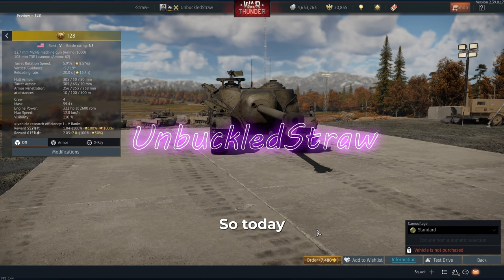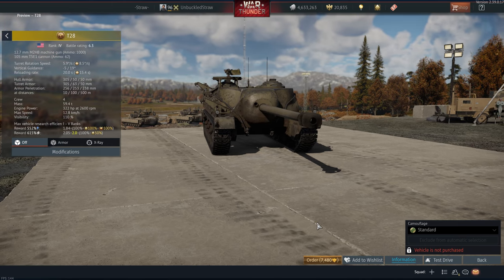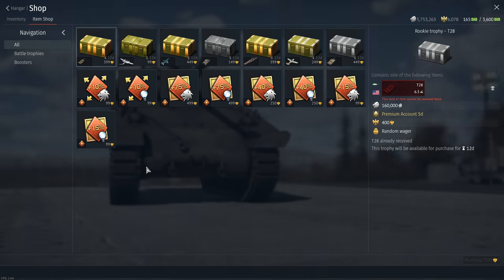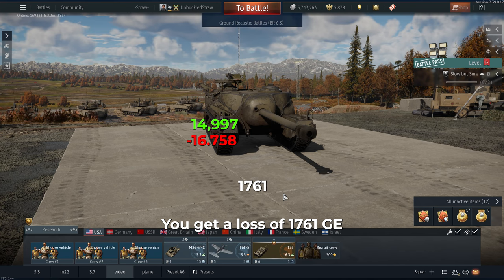This New Crate Is A Steal | WarThunder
The item shop strikes again giving us a T28! What are your thoughts on this tank?